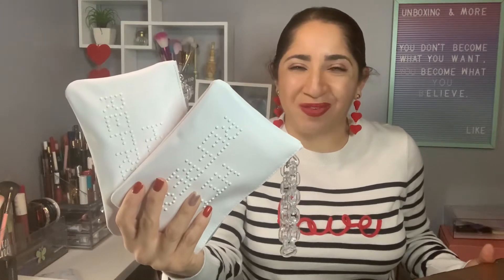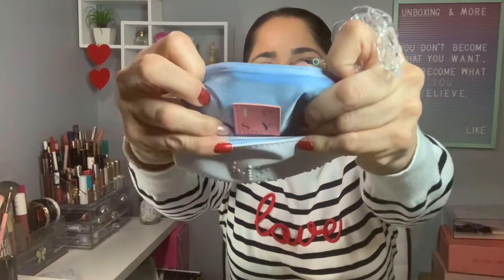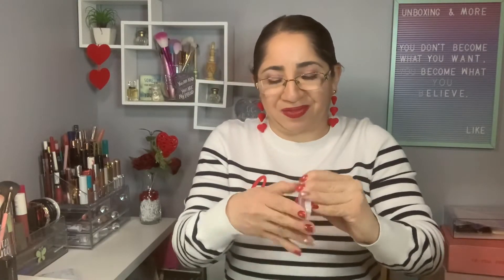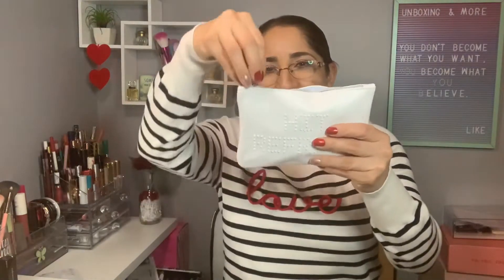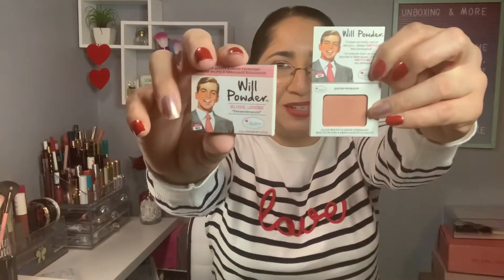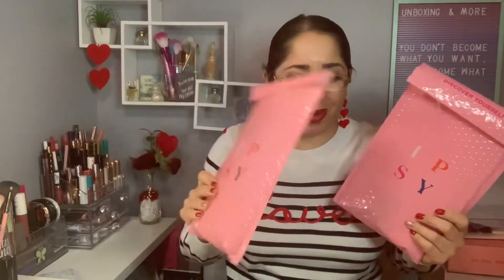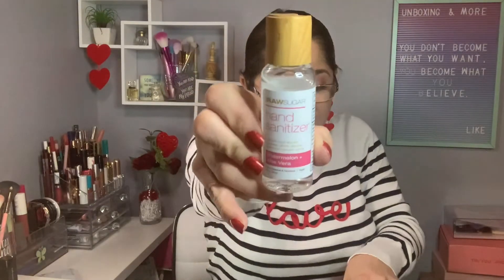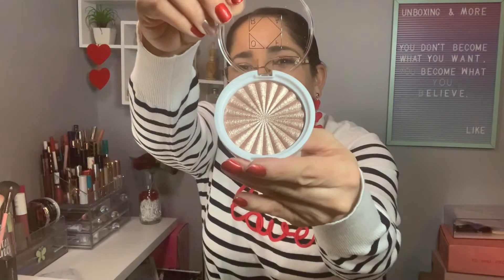IPSY Limited Edition Winter Refresh Mystery Bag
- $25. Base Box (The Base box includes 5 full-size beauty products every month.)
- $35. Premium Box (BoxyCharm Premium is a monthly subscription box that features 6-7 full-size beauty products)
- $50. BoxyLuxe (Every tree month) BoxyCharm Luxe is a quarterly upgrade to the BoxyCharm subscription that takes place every March, June, September, and December. Luxe boxes feature 8-9 full-size beauty, skincare, and lifestyle items.

 season.

 -$12. Glam Bag (5 sample size Products)
-$25. Glam Bag Plus: (5 full size products)can customize 1 item each month
-$55. GLAM BAG X
              -Every 3 months
              -7+ full-size faves worth up to $350
              -Choose 3 of your products

❣️PARADISEBOX: get a 40%OFF on your first order use code JANUARY.
Receive 7-8 full-sized, hand selected, vacation-inspired products every month! Every box has a retail value of $200+
            -$39.99👉🏼Monthly
            -$114.99👉🏼3 Month Subscription
            -$224.99👉🏼6 Month Subscription

    - $21. Monthly
    - 3 Months $58.50 ($19.50 Monthly)
    - 6 Months $111. ($18.50 Monthly)
    - 12 Months $210. ($17.50 Monthly)

        -Monthly Base Plan $34.99
        -3 Month Prepay for $99.99
        -6 Month Prepay $191.94
        -12 Month Prepay $371.88

               -Month to Month $3.49
               -6 Month Plan $20.00
               -12 Months Plan 38.00

❣️Walmart Beauty Box is a quarterly subscription for Free just pay $5.00 for shipping 👉🏼

❣️Rakuten: Buy through this website and get cash back every time you used there website also get $20. When you join👉🏼

Mail or Package:
Johana Maysonet